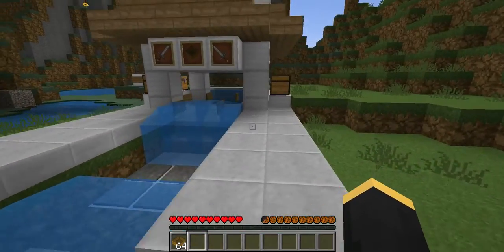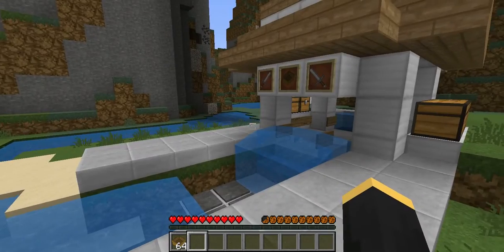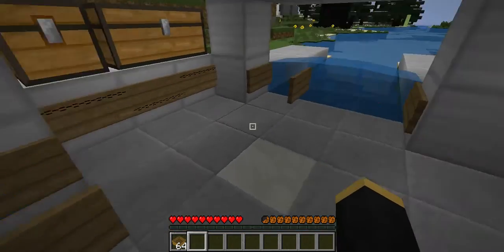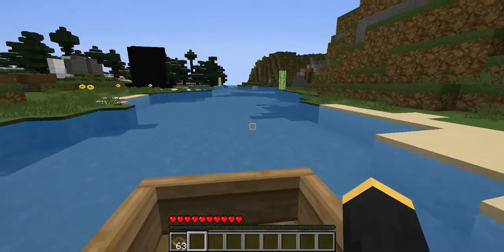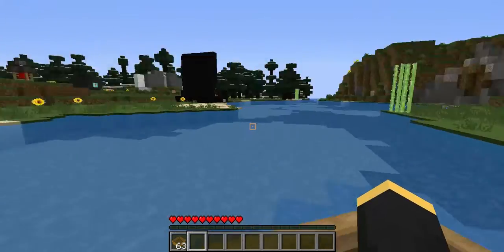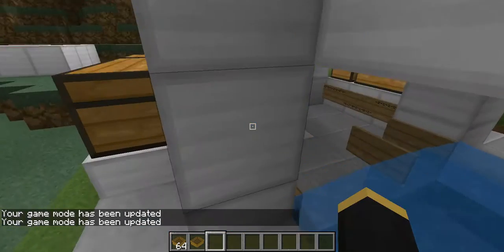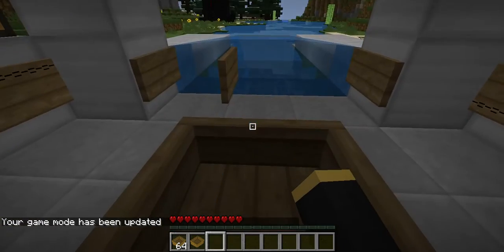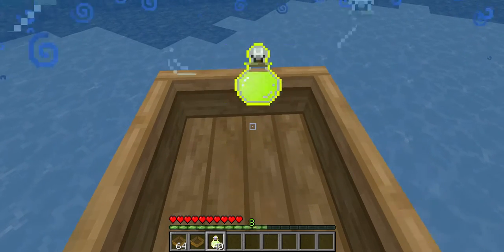Minecraft Redstone Contraptions- BOAT LAUNCH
HOLD YOUR HORSES BOAT (thanks to 1.6 update, there is horses). This video is about a... Boat Launch and its features. What did you expect?!